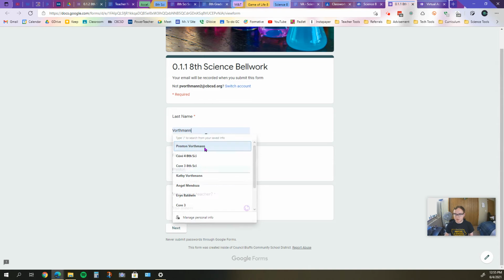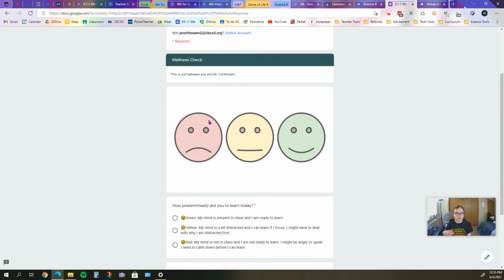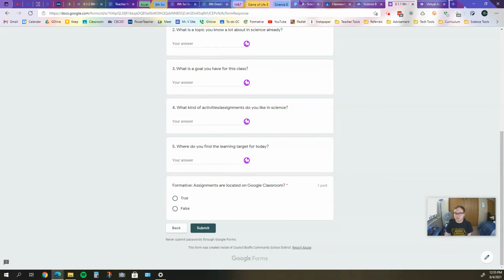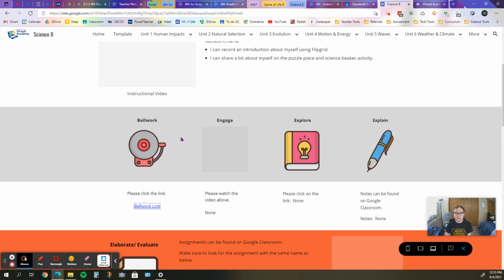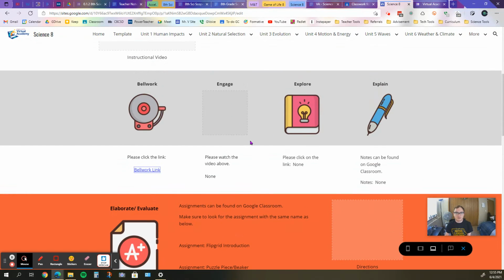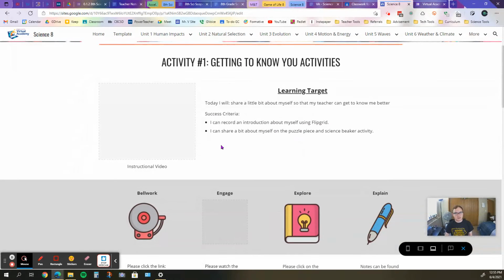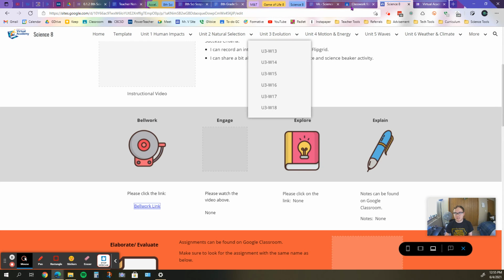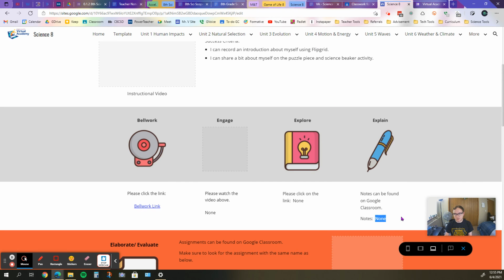0.1.1 Instructional Video Sci 8